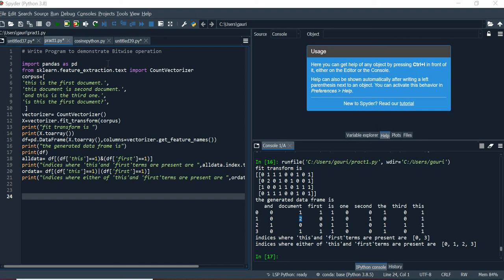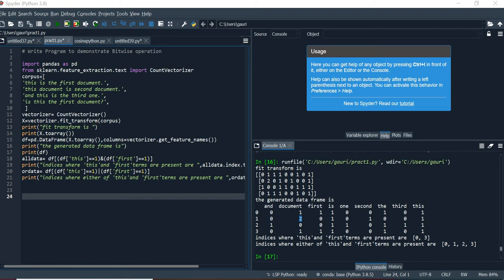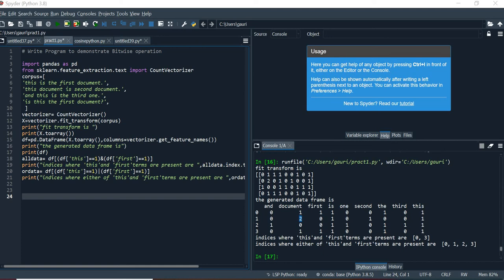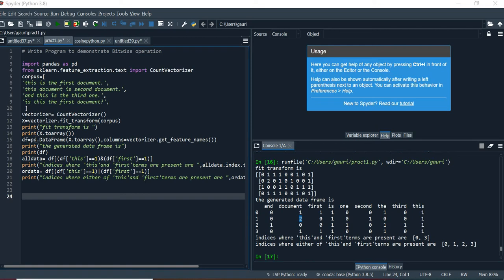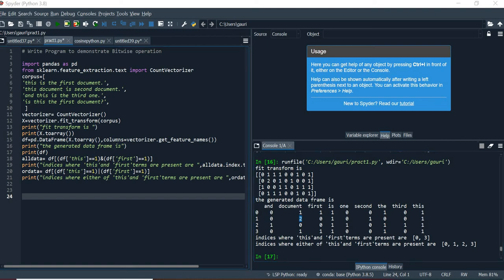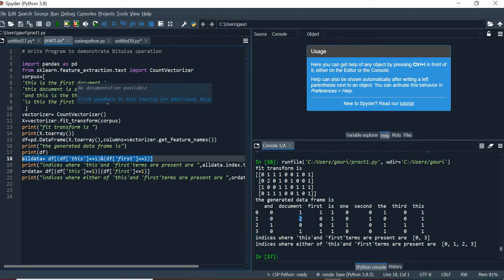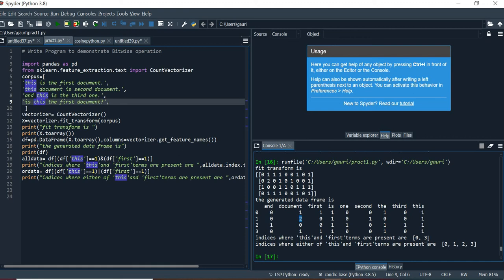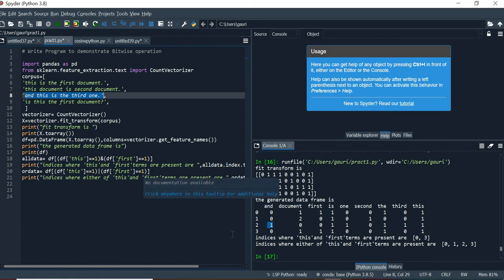Bitwise Operation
Bitwise operation on corpus